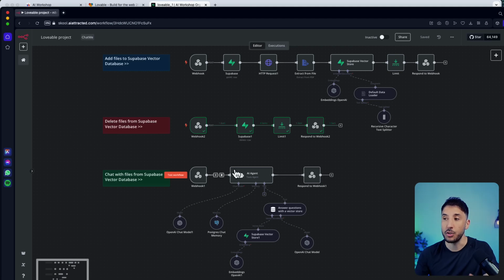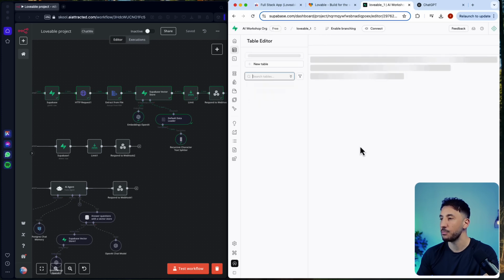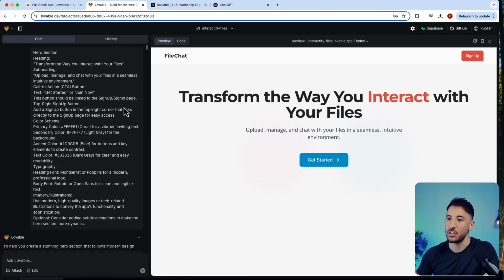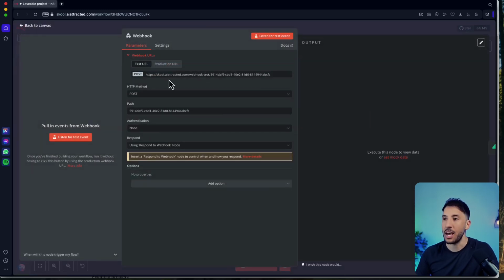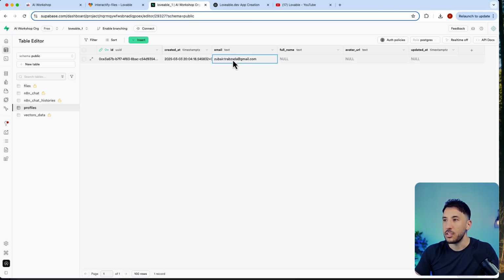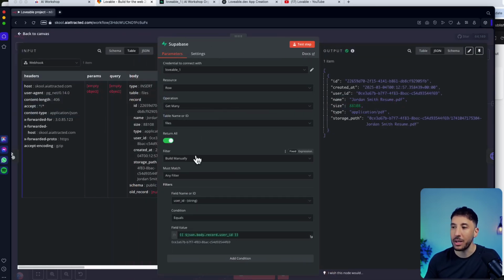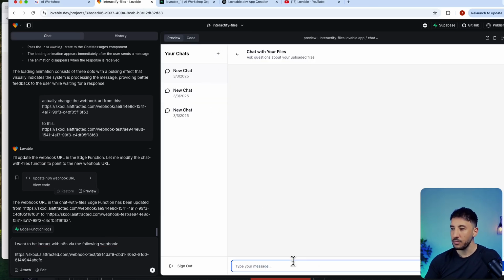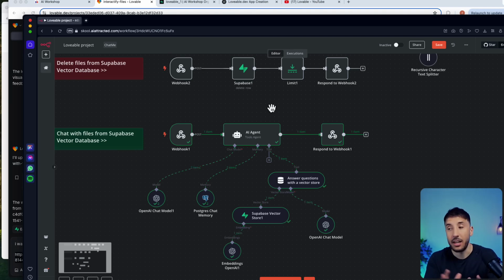08 Full Stack Web App Supabase + Loveable + n8n - Deep Dive Topics with n8n